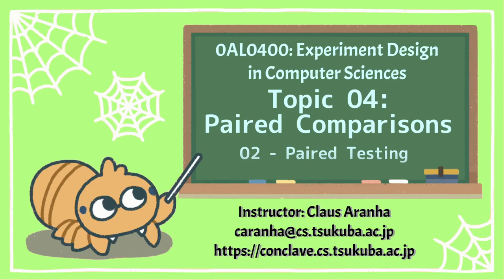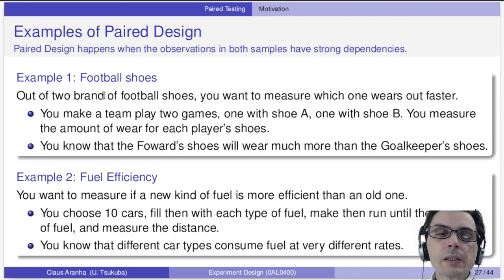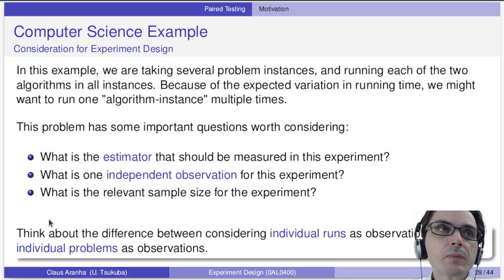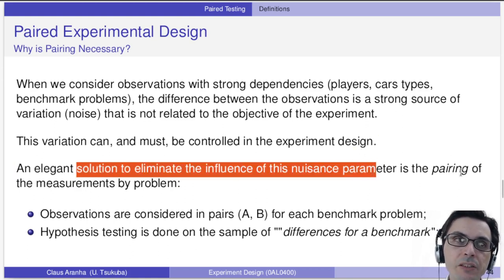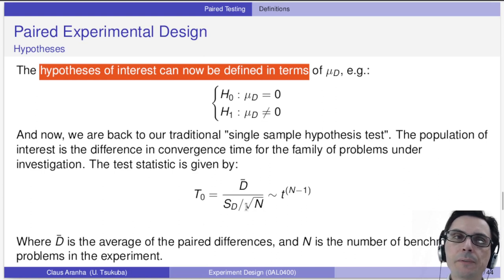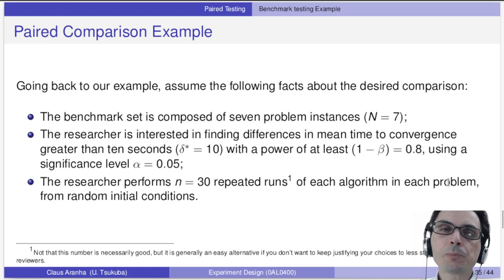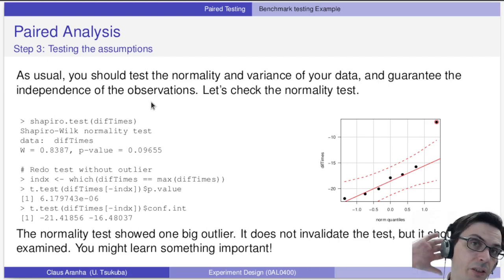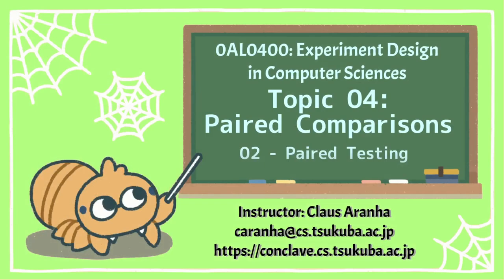Experiment Design 2022 T04V02 - Paired Testing